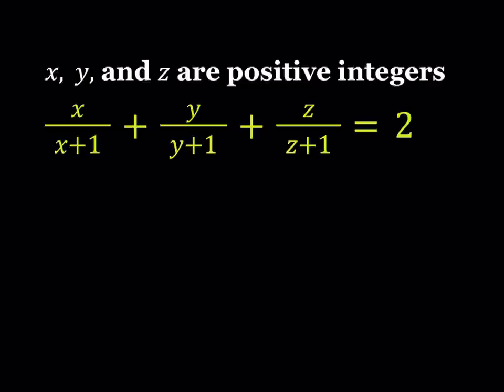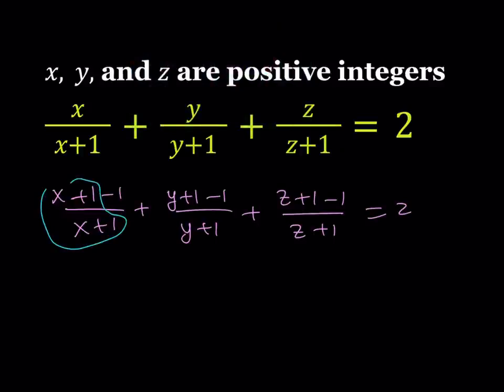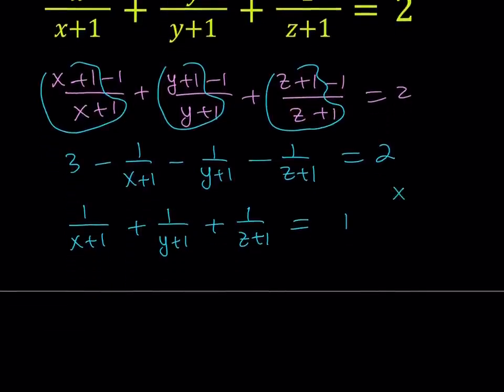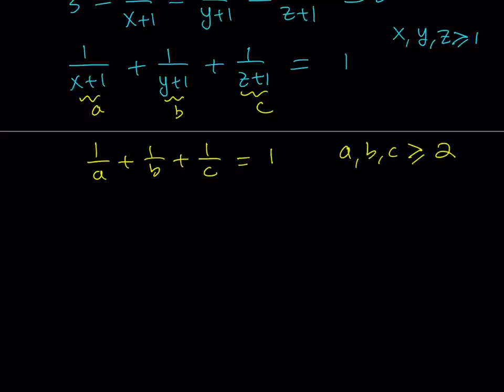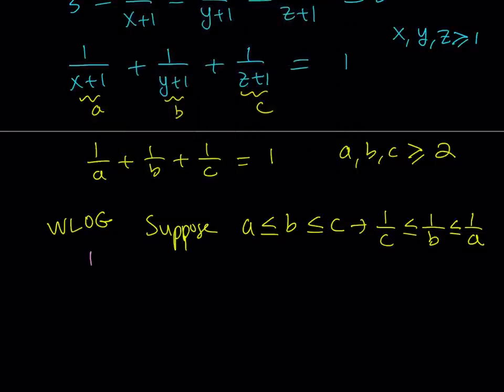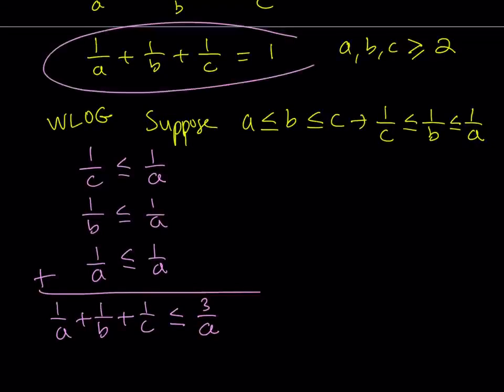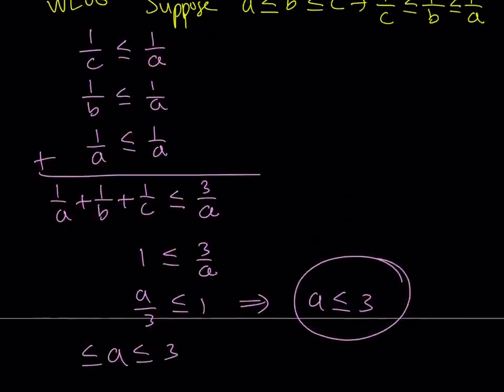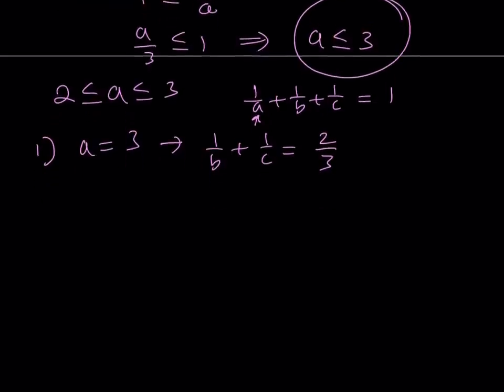I Solved A Nice Diophantine Equation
If you need to post a picture of your solution or idea:
An Infinite Sum with Triangular Numbers